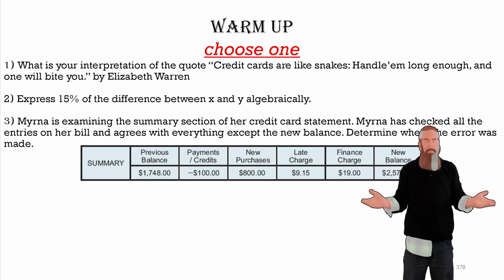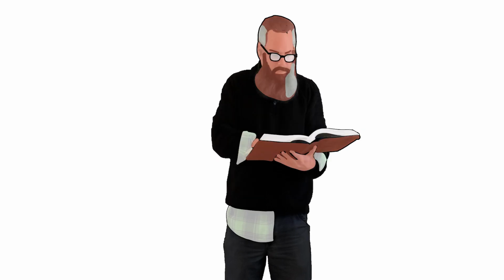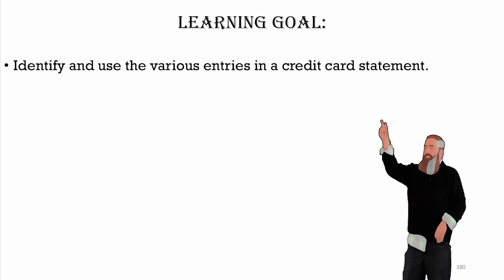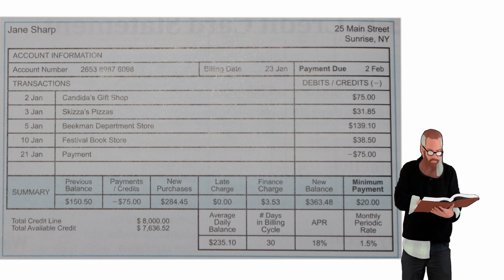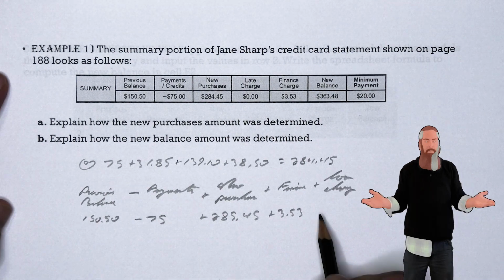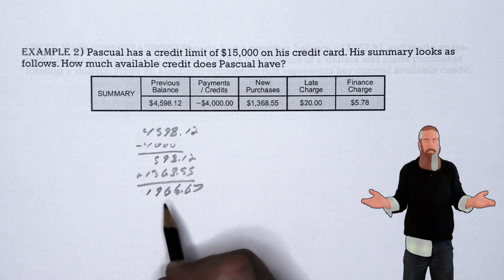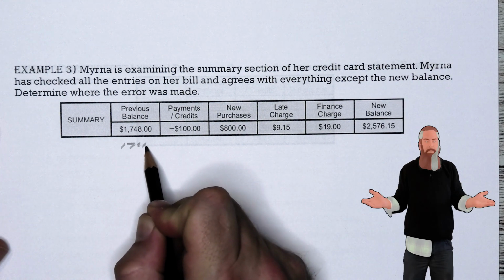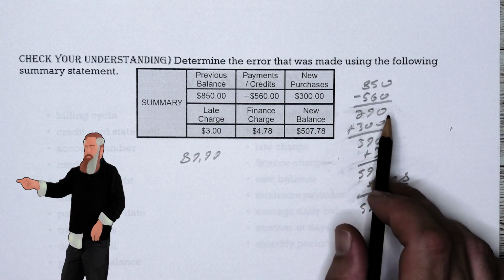Credit Card Statement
Credit Card Statement: Lesson 6 of 7 for Consumer Credit

00:00 Intro

05:18 The summary portion of Jane Sharp’s credit card statement shown on page 188 looks as follows: a. Explain how the new purchases amount was determined. b. Explain how the new balance amount was determined.

07:07 Pascual has a credit limit of $15,000 on his credit card. His summary looks as follows. How much available credit does Pascual have?

09:06 Myrna is examining the summary section of her credit card statement. Myrna has checked all the entries on her bill and agrees with everything except the new balance. Determine where the error was made.

Song: Lullaby
Artist: Owl Nest